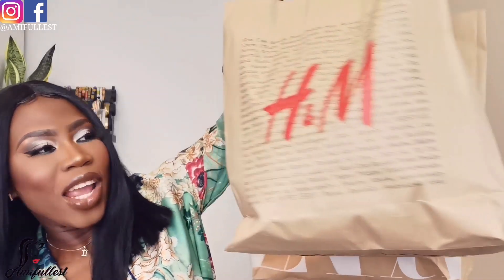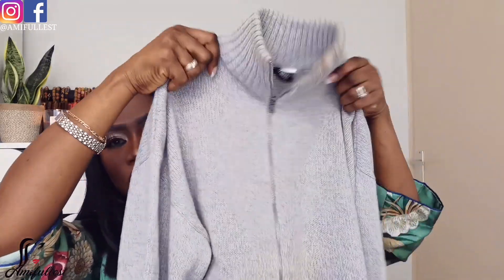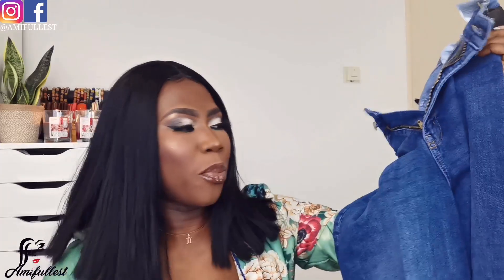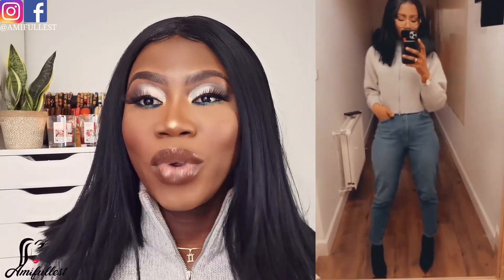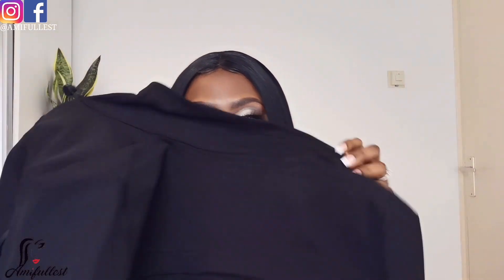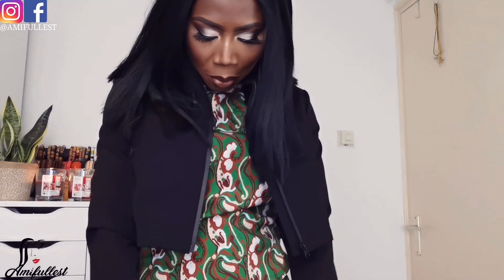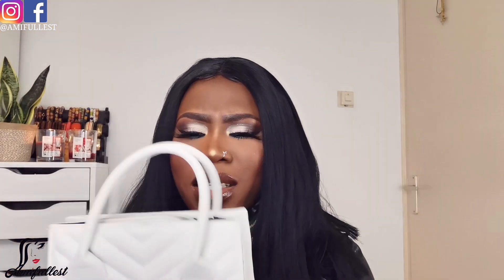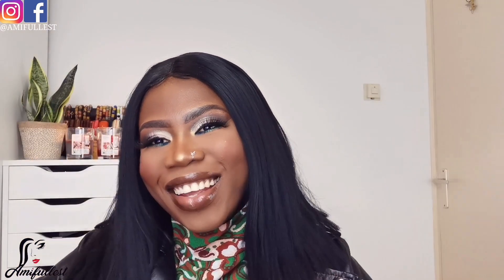TRY-ON HAUL 2022 | zara try on haul : SHEIN TRY ON HAUL 2022 | AMIFULLEST BEAUTY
Zip Up PU Crop Moto Jacket

lot to grow my channel! ⤵︎

DarkSkinMakeupTutorial
BeginnerFriendlyMakeup
EverydayMakeupRoutine
dark skin soft glam makeup
dark skin makeup tutorial 2022
everyday makeup dark skin drugstore
soft glam makeup tutorial brown skin
no-makeup makeup dark skin
black girl makeup natural
everyday brown skin no foundation
drugstore makeup tutorial brown skin
dark skin makeup eyeshadow